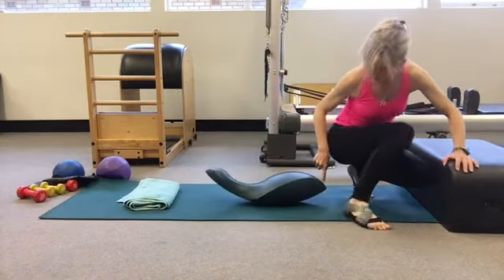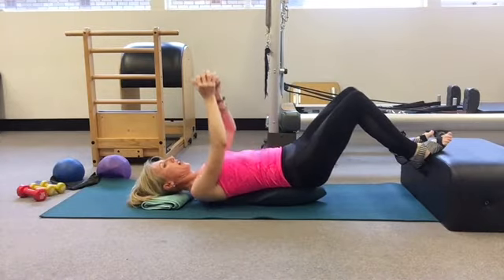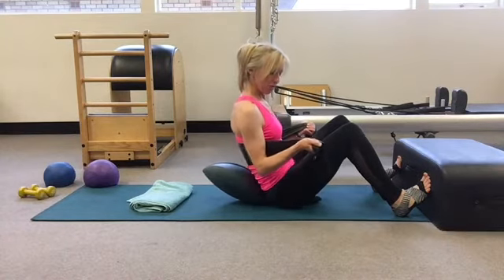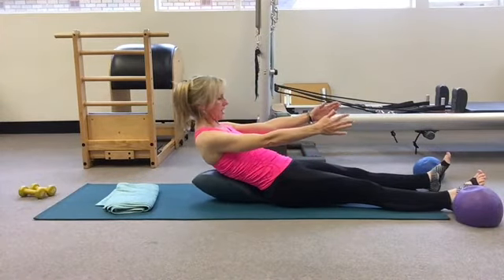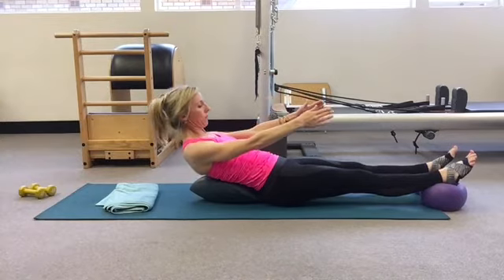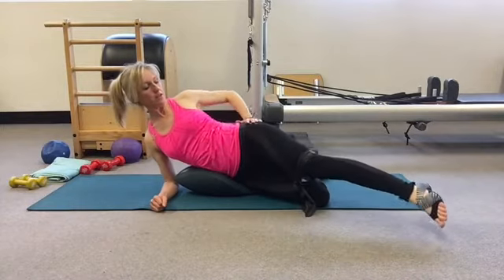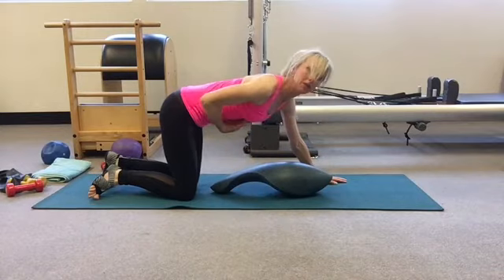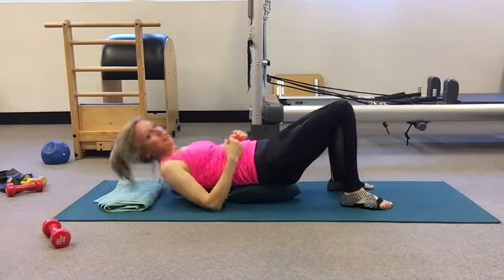Oov examples for riders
These are excerpts of some Oov exercises that I give to horse riders. The original video was made for current clients in mind so here they are just to give you a demo, a little taste of some of the ways the Oov might be used rather than a full instructional video. I absolutely love the Oov and have found it so helpful in my work with riders.